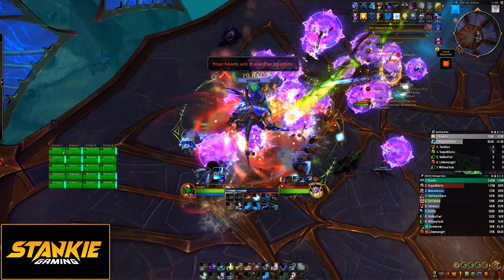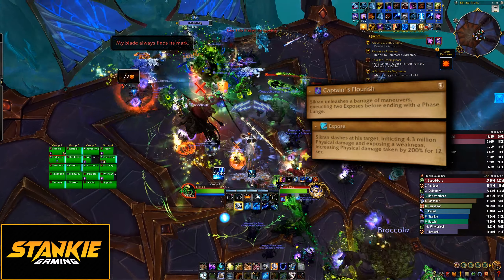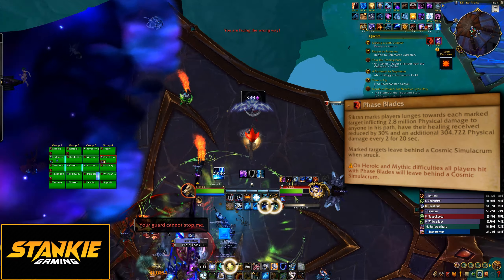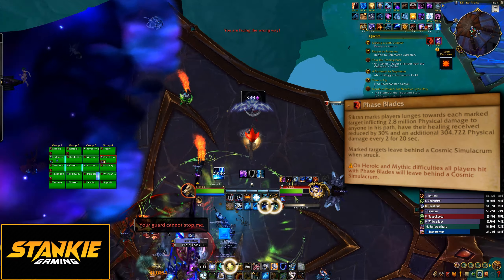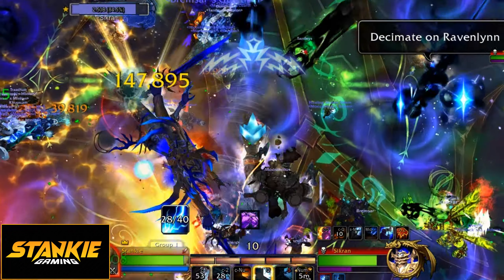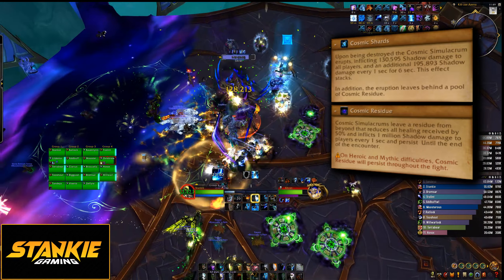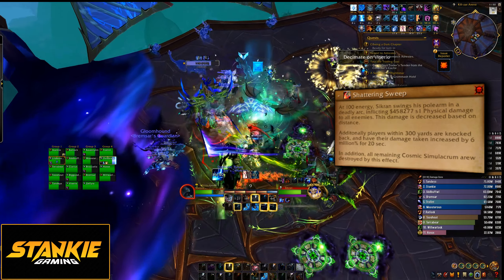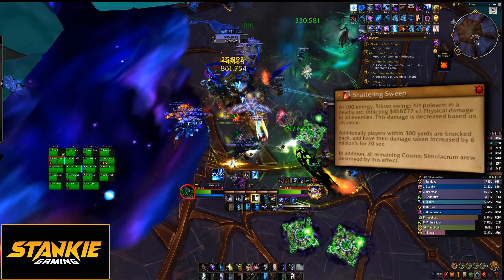Heroic Sikran - QUICK GUIDE | Nerub'ar Palace TWW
Everything you need to know to defeat HC Sikran
Make your Raid Leader proud & get ready to RAID!